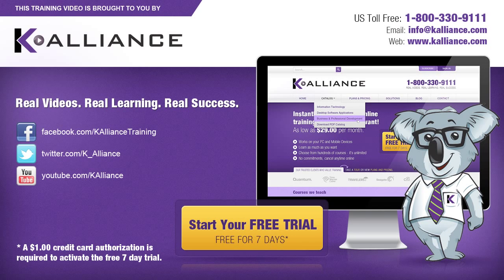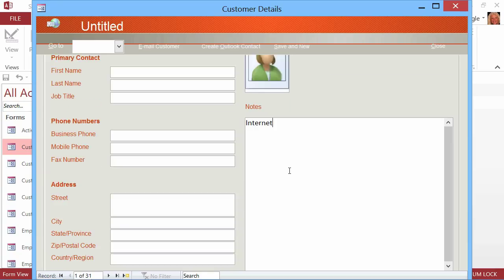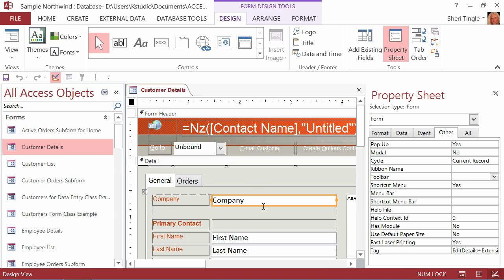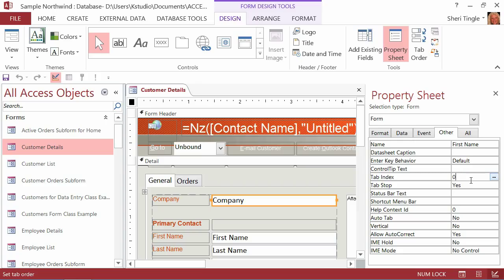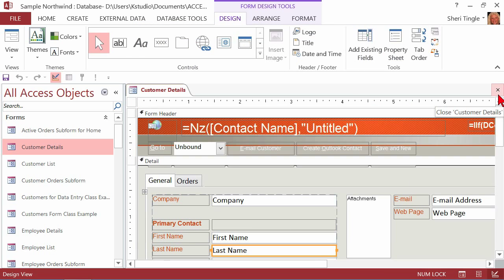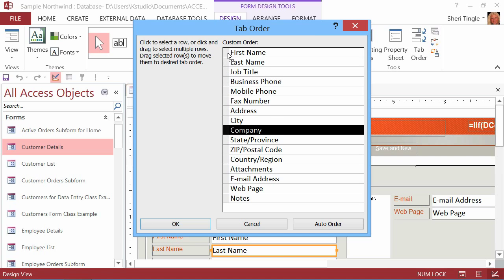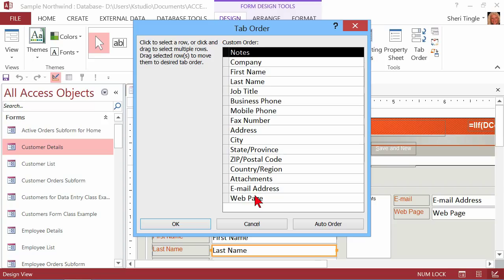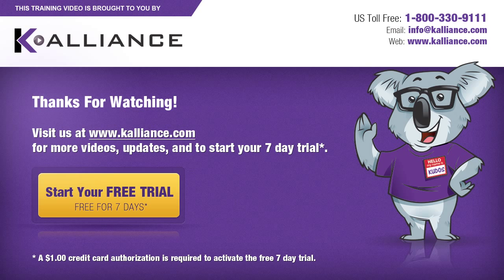Microsoft Office Access 2013 Tutorial: Setting Tab Stops on Forms | K Alliance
Learn how to set tab stops on forms in this Microsoft Office Access 2013 training video. Contact K Alliance for more info. - 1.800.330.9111

Microsoft Office Access 2013: New Features table of contents:

1.1 Creating a New Database
1.2 Creating Tables
1.3 Creating Table Relationships
1.4 Establishing Referential Integrity
1.5 Entering Table Data
1.6 Deleting and Changing Records
1.7 Creating a Form Using the Form Wizard
1.8 Creating an Access Report From Scratch
1.9 Querying With Two or More Tables
1.10 Creating an Append Query
1.11 Setting Tab Stops on Forms
1.12 Adding a Calculated Field
1.13 Hiding Fields and Duplicates
1.14 Creating Custom Ribbon Tabs
1.15 Creating a Macro
1.16 Creating a Database Backup
1.17 Compacting and Repairing a Database
1.18 Importing Data
1.19 Creating a Self Join Query
1.20 Creating Lookup Forms